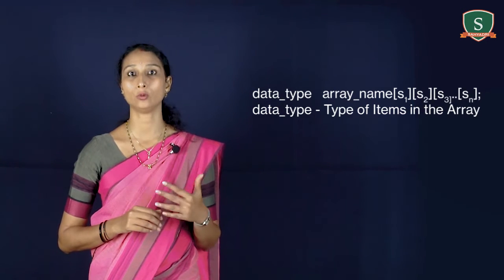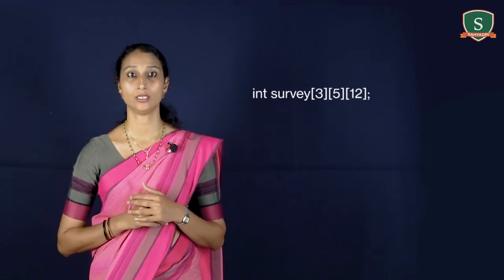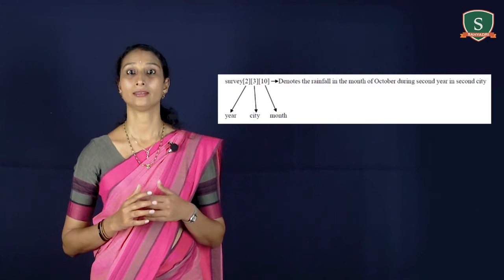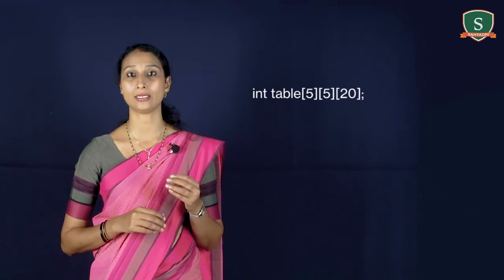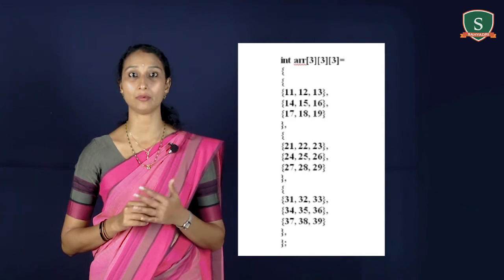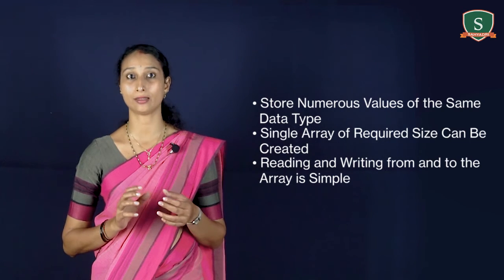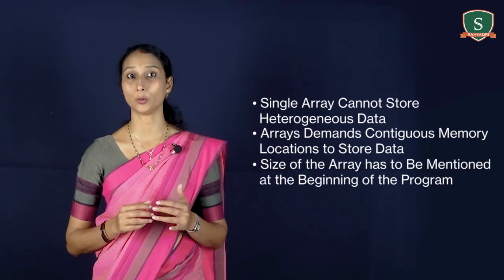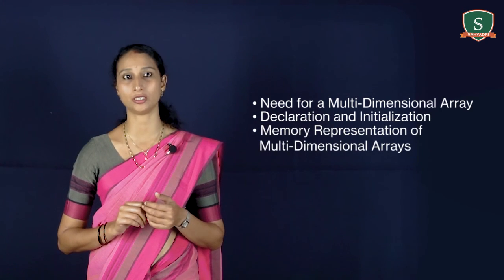18CS32 | M1 | Part5 |Multidimensional Array